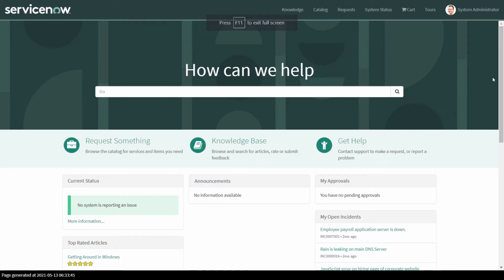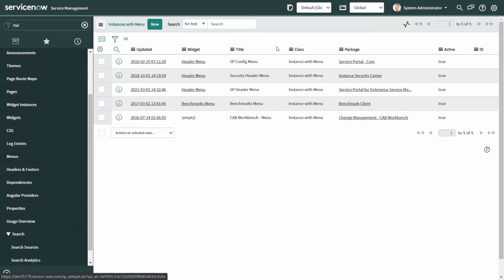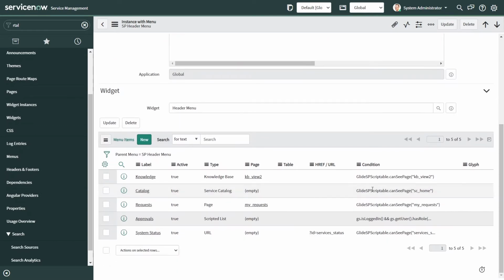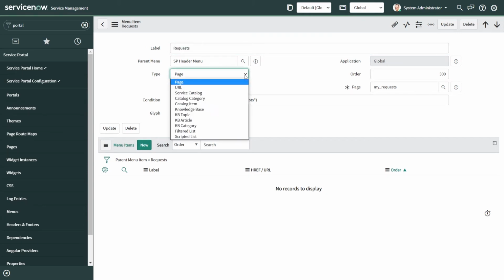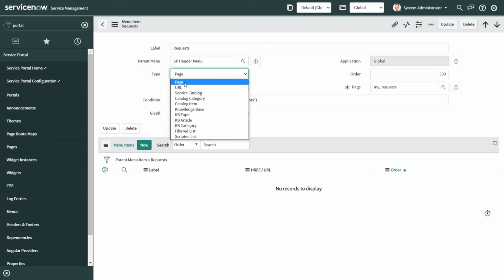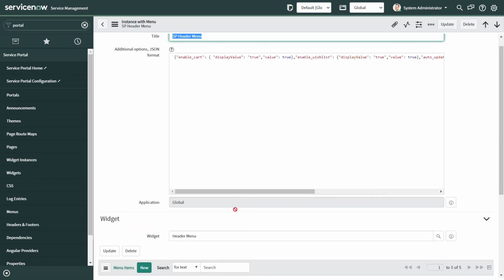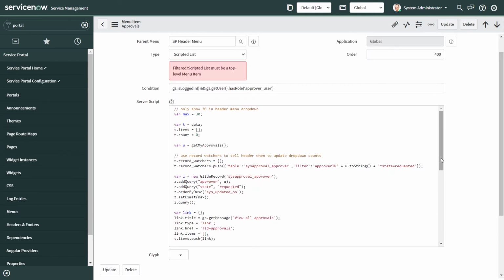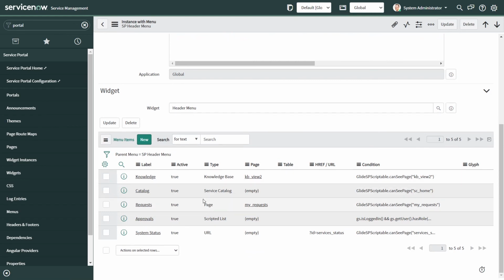Service Portal | Menu Configuration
ServiceNow - Service Portal menu configuration